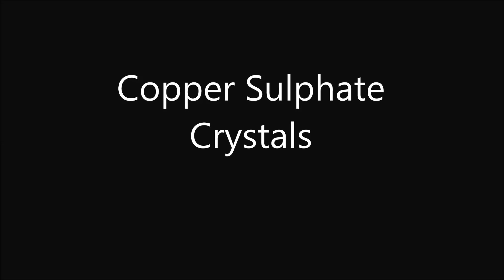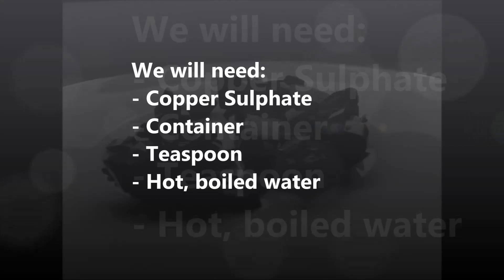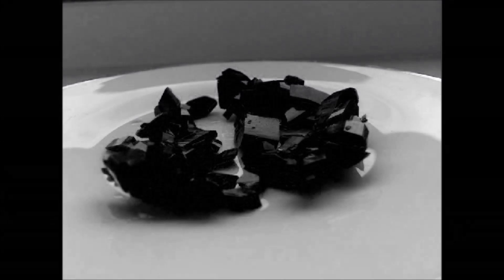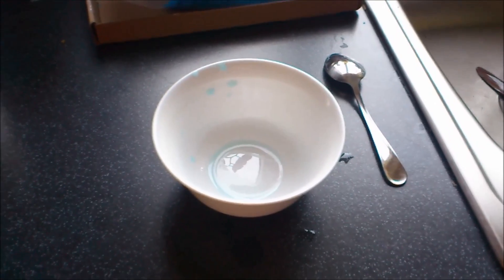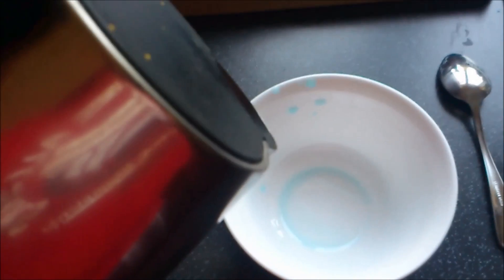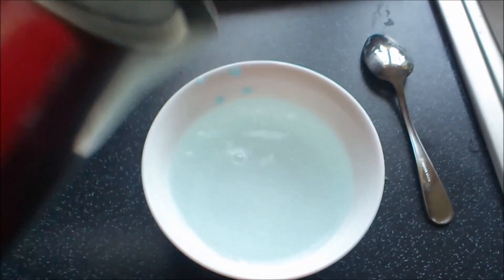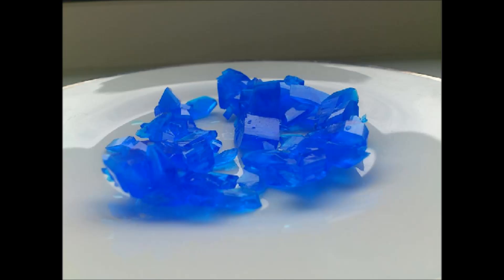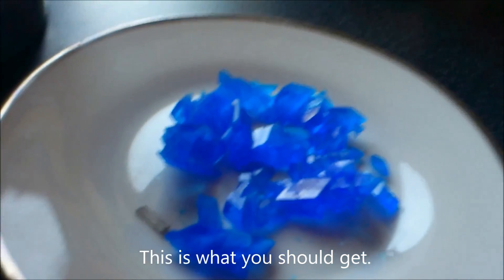Copper Sulphate Crystals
How to make copper sulphate crystals at home.